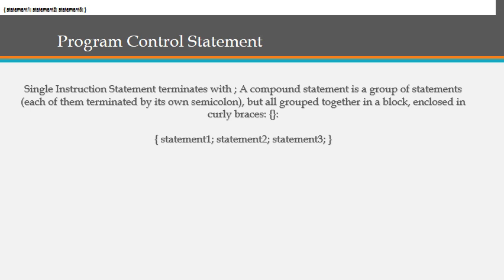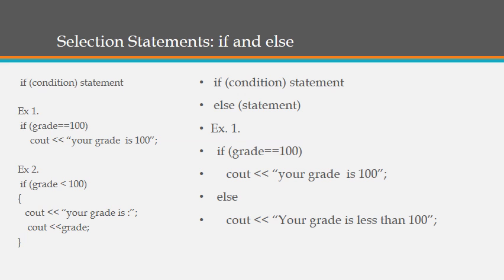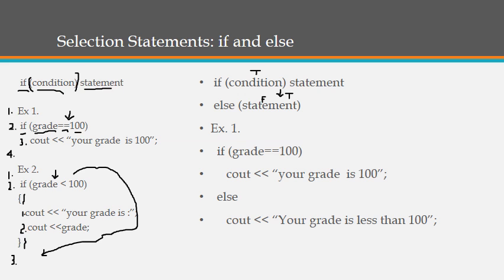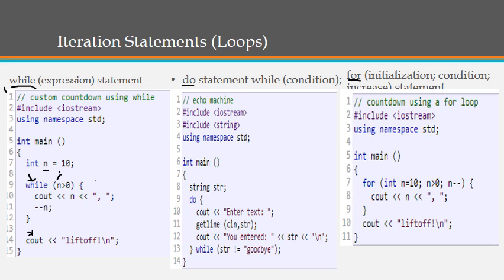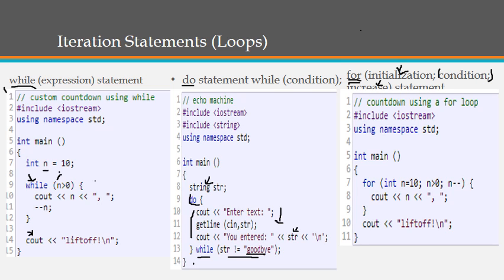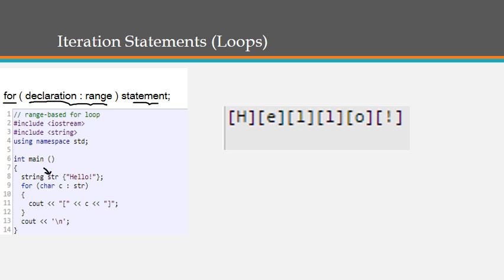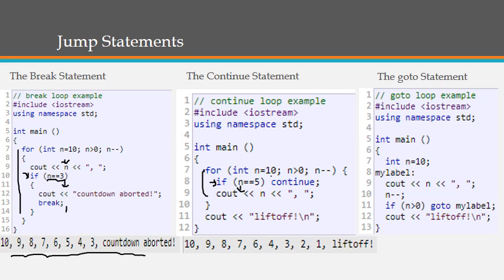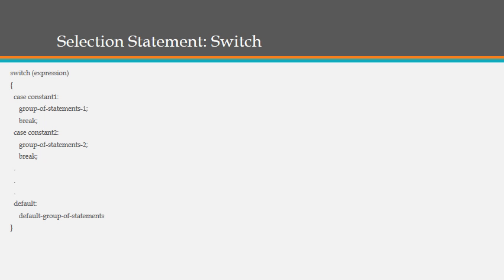Program Control Statements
Program Control Statements in C++